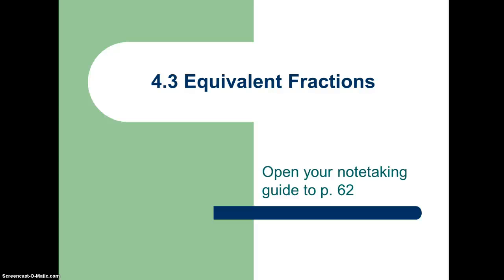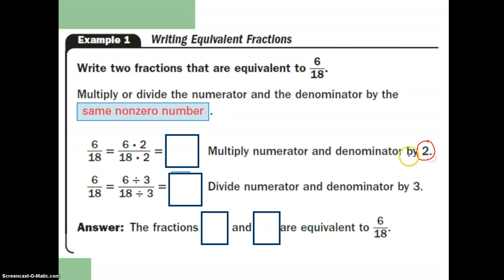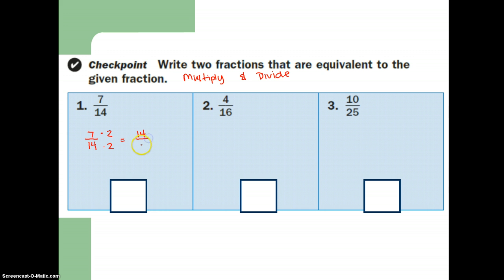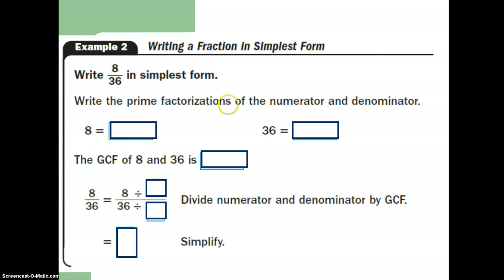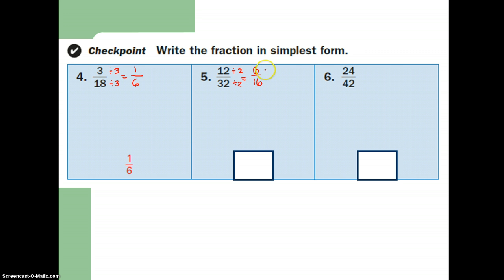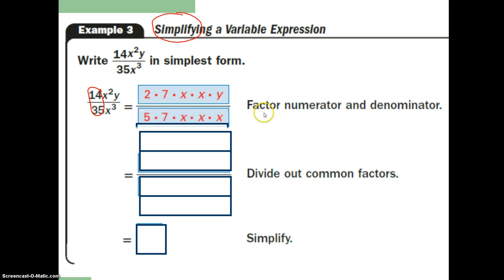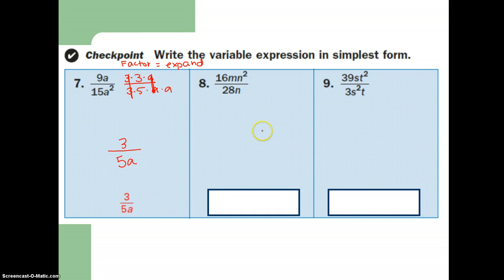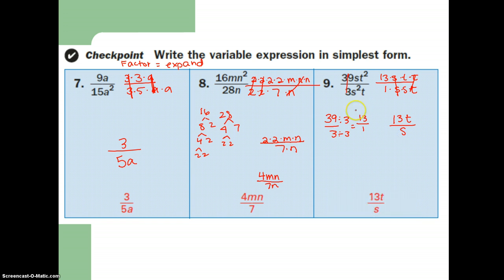Lesson 4.3: APA